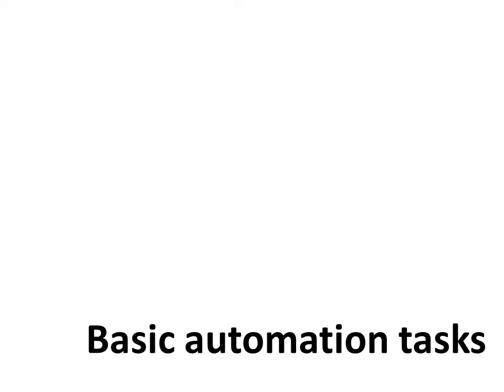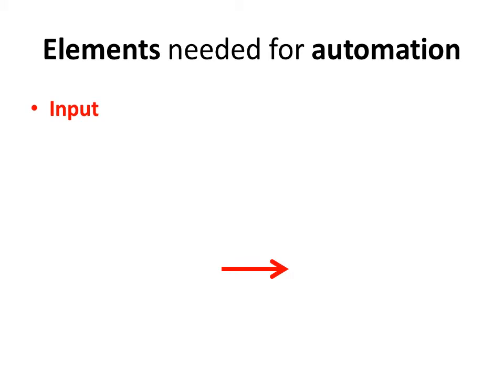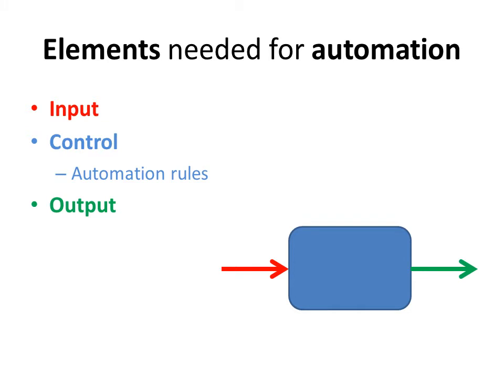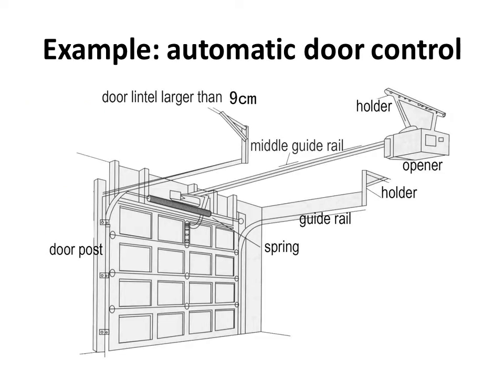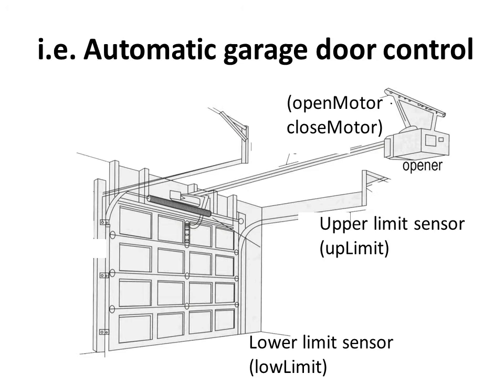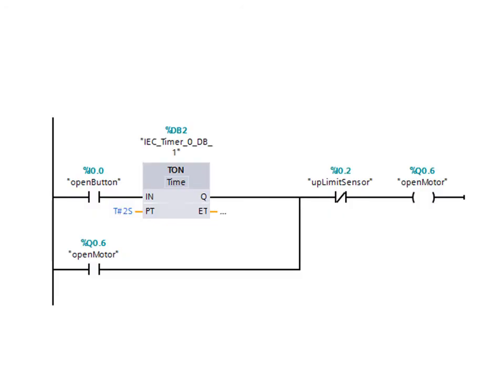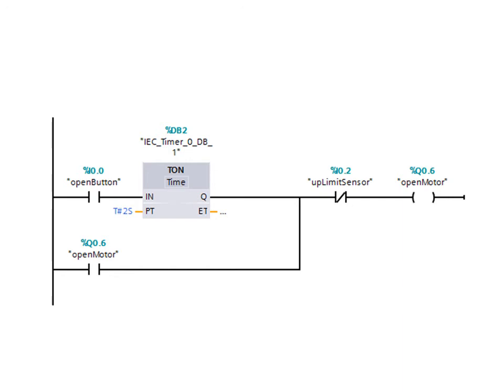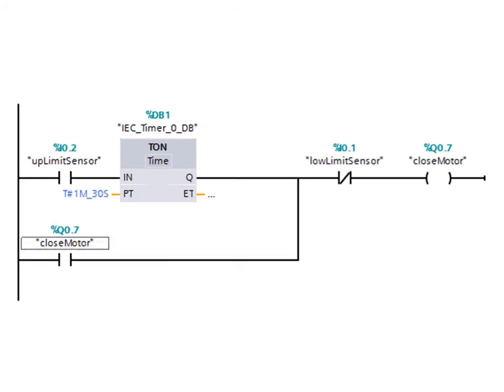Basic automation tasks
Basic automation of a garage door